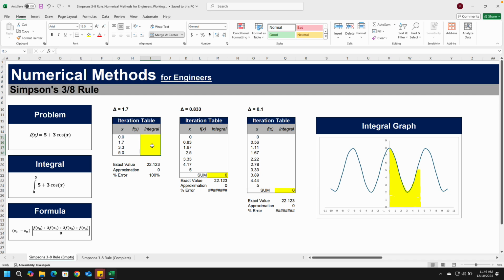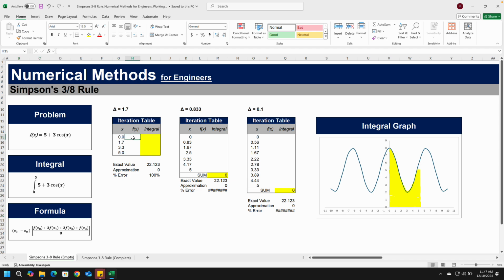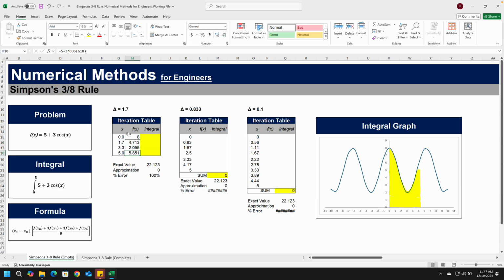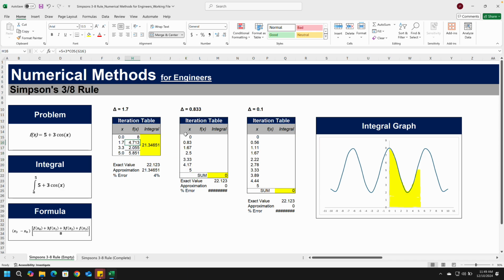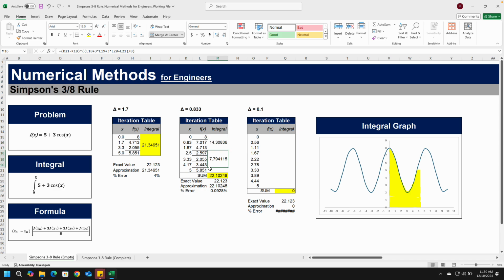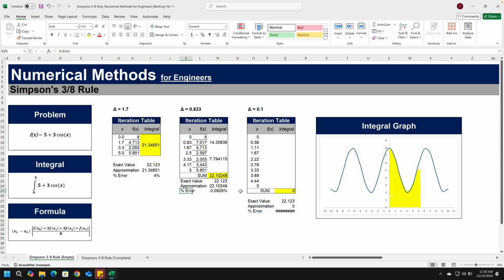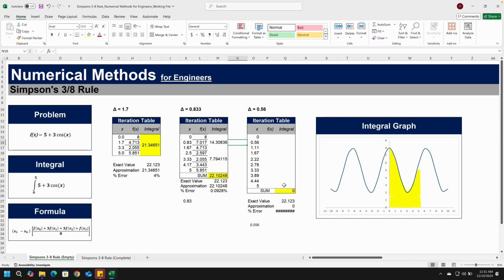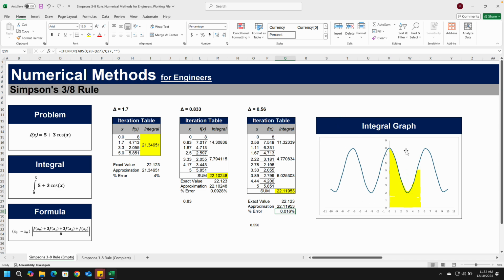Simpson's 3/8 Rule for Integration | Numerical Methods for Engineers